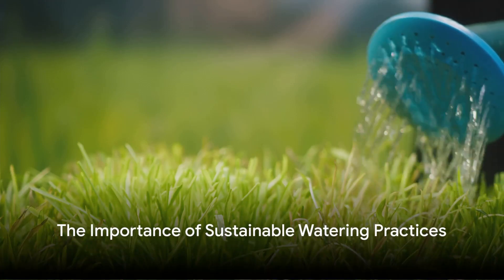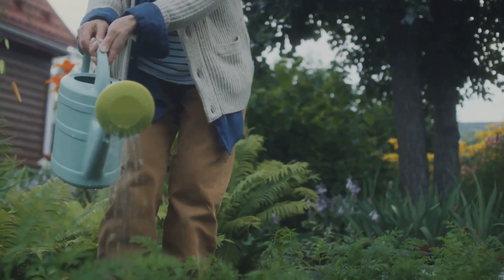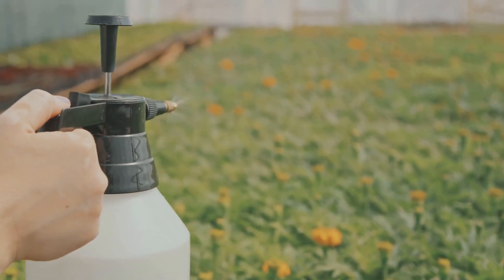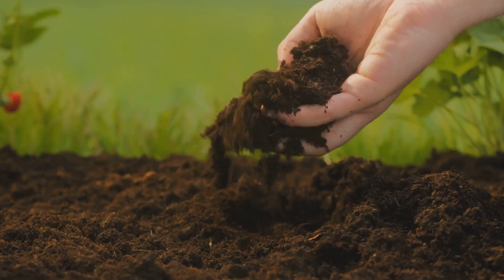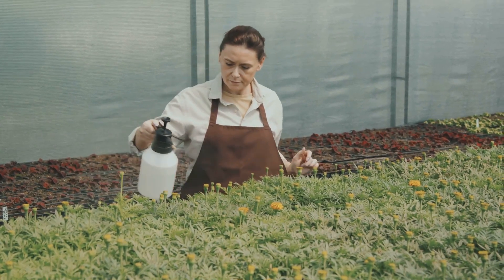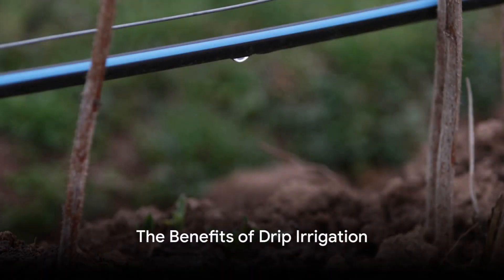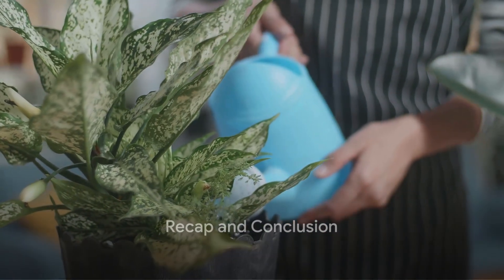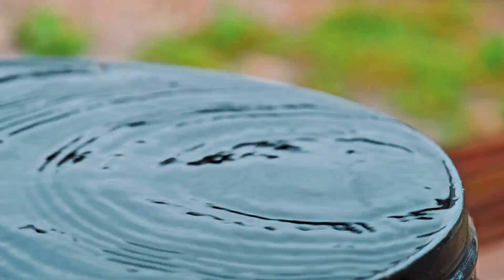Sustainable Watering: A Green Thumb's Guide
In this informative and eye-opening video, we dive deep into the world of sustainable watering practices for gardens. Join us as we uncover the secrets to ensuring your plants thrive while minimizing water waste. We'll emphasize the crucial role of understanding the unique water needs of different plant species, equipping you with the knowledge to create a healthy and flourishing garden ecosystem.

Through expert tips and practical examples, we'll guide you on how to strike the perfect balance between water conservation and providing adequate hydration for your plants. Discover the best watering techniques, irrigation systems, and watering schedules that will revolutionize your gardening game.

By implementing these sustainable practices, not only will you save water and reduce your environmental impact, but you'll also witness your garden transform into a lush oasis of vibrant colors and abundant growth.

Don't miss out on this essential knowledge! Together, let's make a positive difference in our gardens and the world around us!